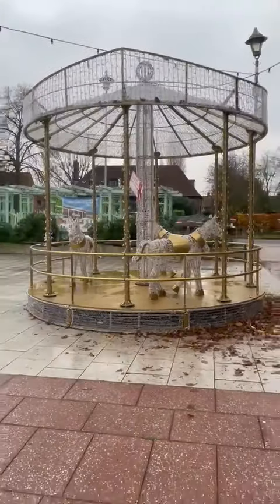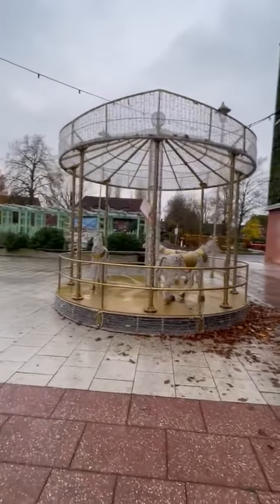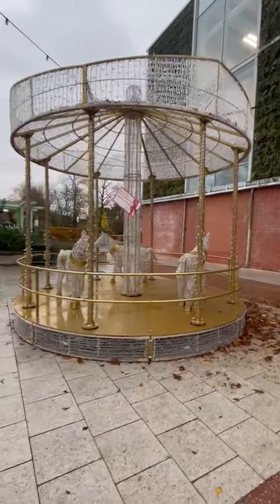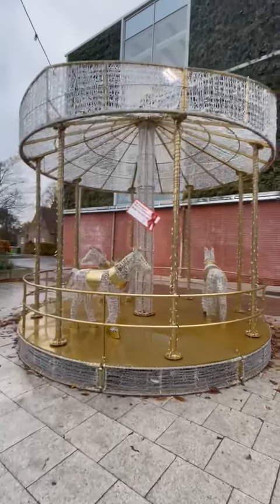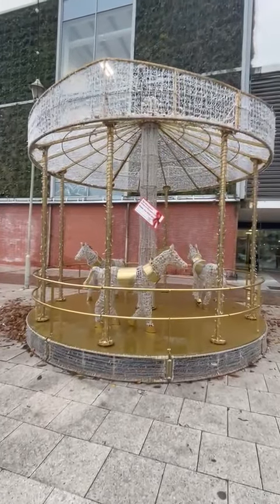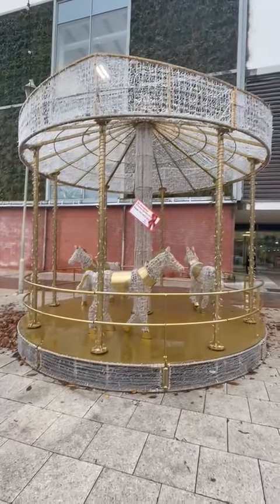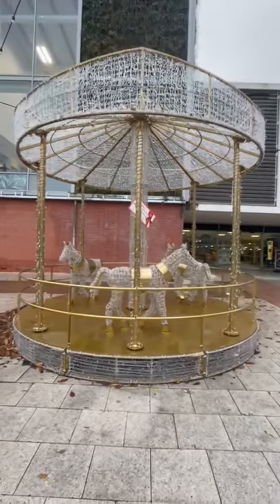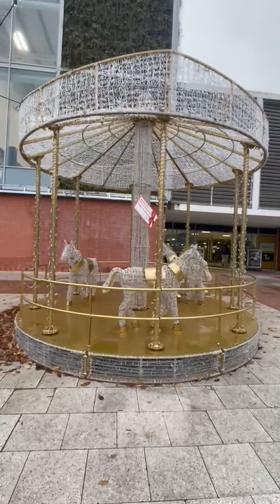Carousel Welwyn Garden City